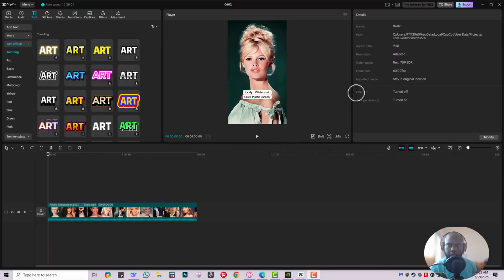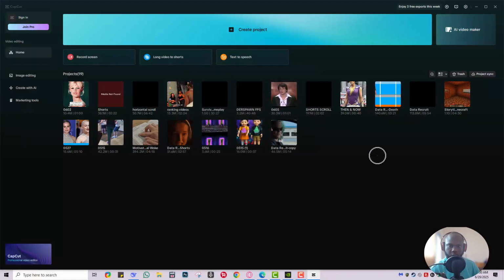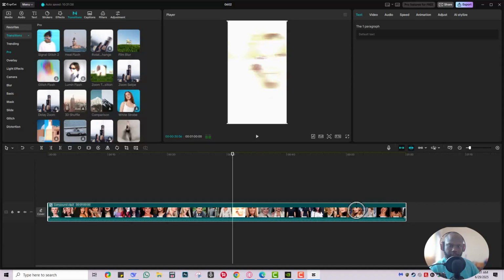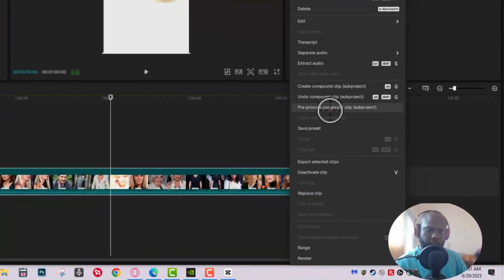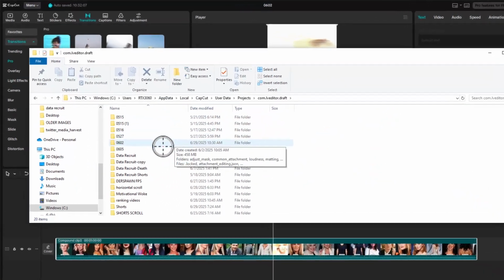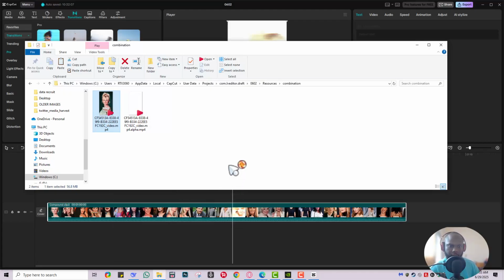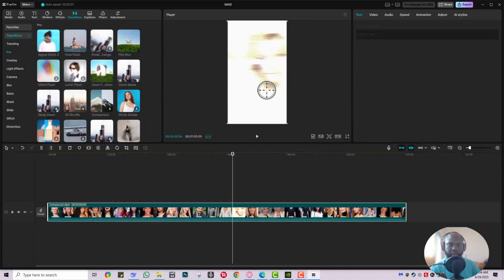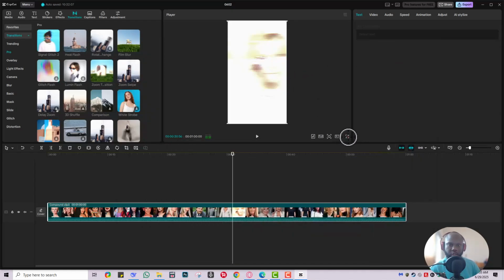Get CapCut Pro on PC for FREE | No Crack, No Watermark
🔥 Ever wondered how to get CapCut's pro features without spending a dime? This video shows you a neat trick to access all the advanced functionalities completely free! We'll guide you through the process, demonstrating how to use capcut like a pro and master capcut editing techniques.

Learn how to edit on capcut with this easy-to-follow capcut tutorial for beginners, ensuring you can create amazing videos without limitations. While this method is super convenient, we also offer an alternative in case the loophole ever gets patched, so you're always covered!